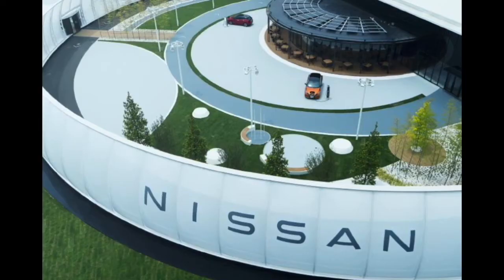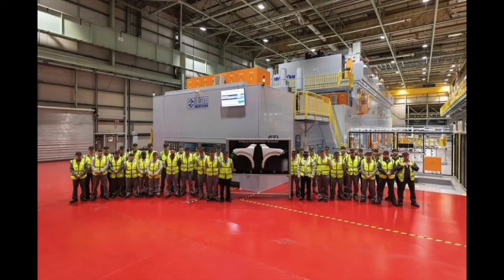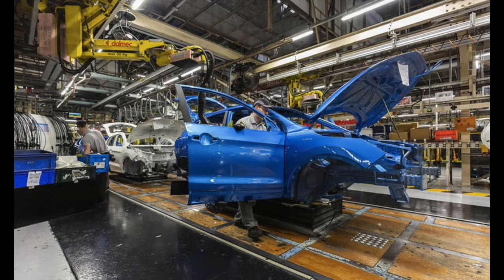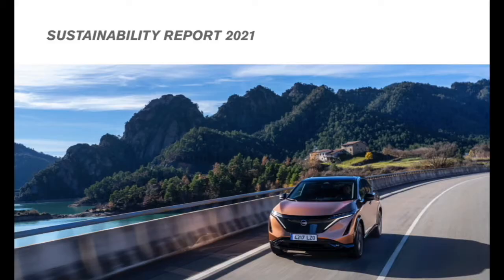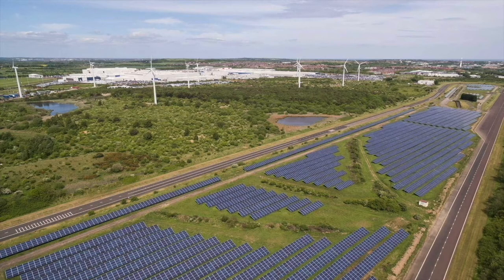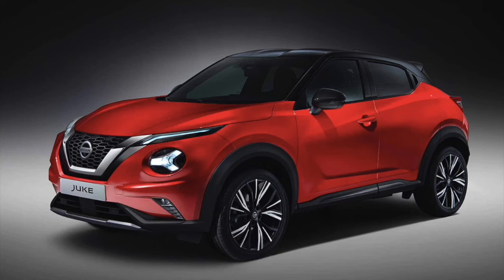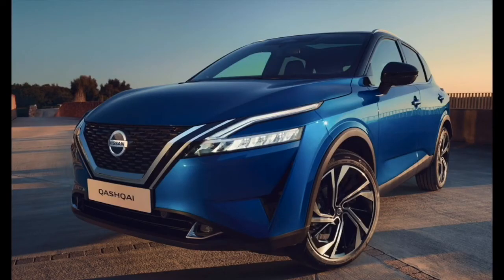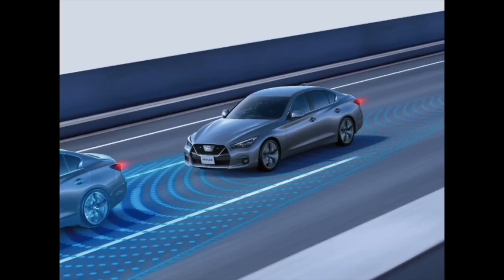FOM Conference 2021 | Jane Langton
As part of the National Motor Museum's inaugural Future of Mobility Conference, Jane Langton (Nissan Motor Manufacturing UK) spoke with Richard Chase about her experiences working as a press shop engineer for Nissan and her enthusiasm for promoting STEM subjects in school.

The Future of Mobility Conference for young people was held on the 23 November 2021 and explored the current thinking around this subject and what it might mean for all us. The conference featured a range of industry speakers whose talks aimed to spark conversation and debate among the participants.